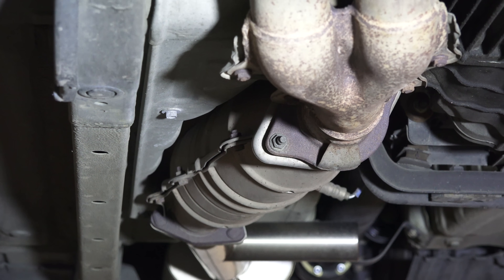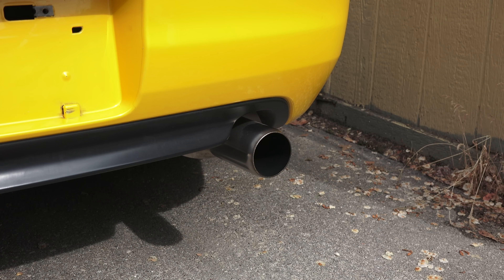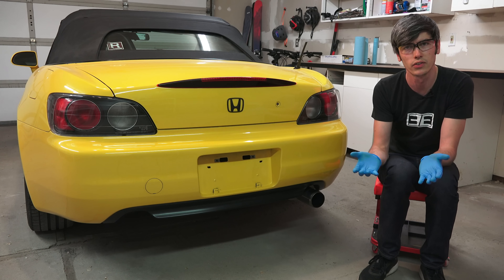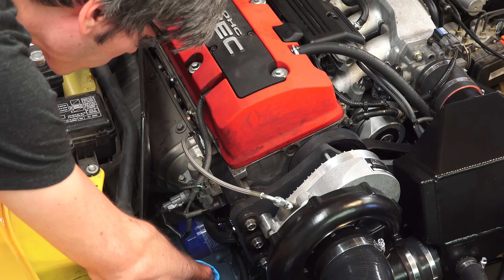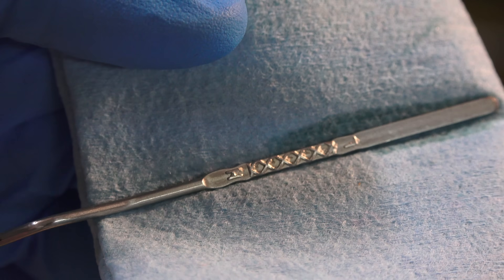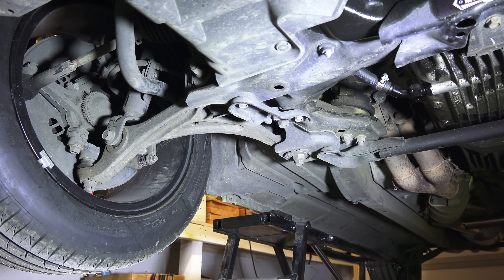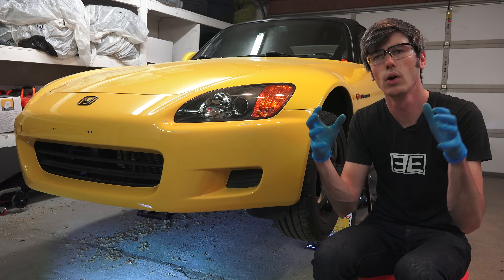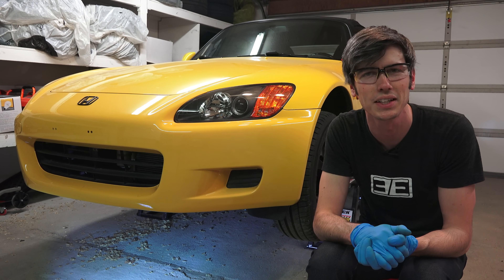5 Signs You Shouldn't Buy A Used Car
5 Signs That You Should NOT Buy A Used Car - Simple Checks

Buying a used car can be intimidating, because it's difficult to know the history of a vehicle before you buy it, as well as the health of the engine and other vital components. There are, however, several key checks that can help you determine certain vehicles to avoid. This video will discuss the various signs, from the exhaust to the engine bay, that may notify you it's best to avoid a vehicle if you're not looking to take on additional work and repairs.